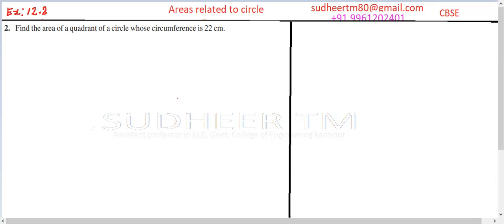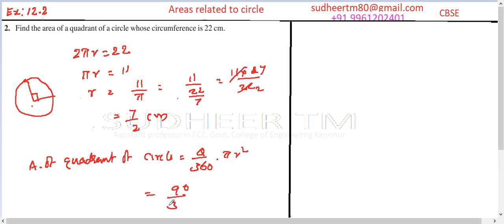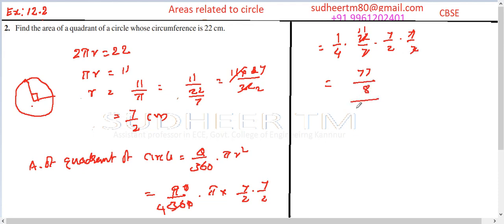CBSE class 10 maths Circles 12 2 2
Find the area of a quadrant of a circle whose circumference is 22 cm